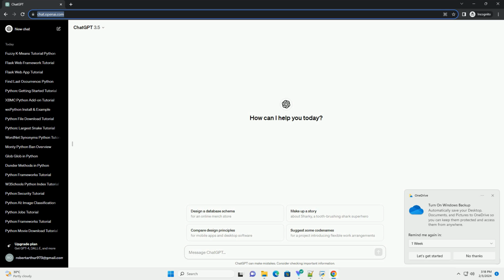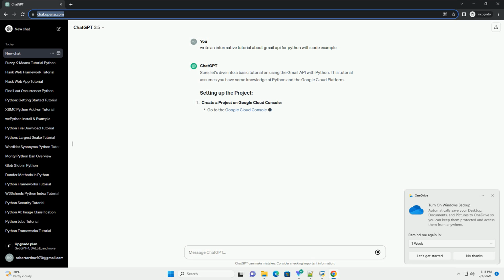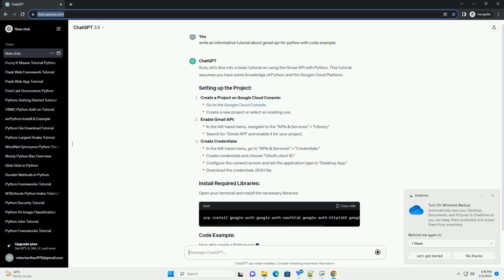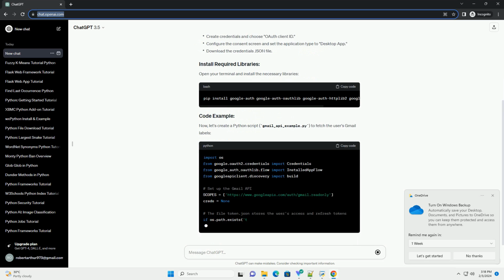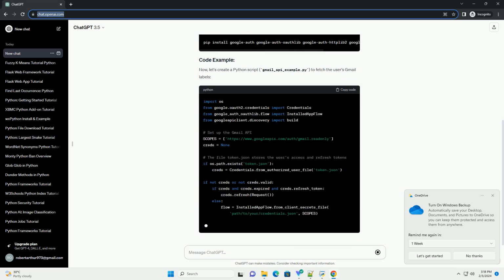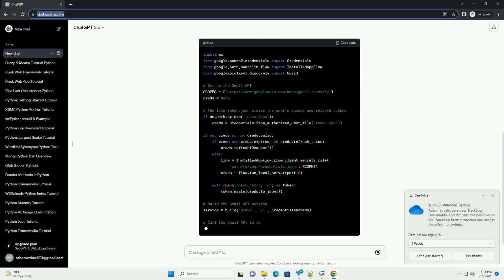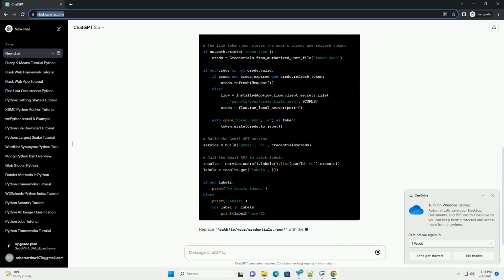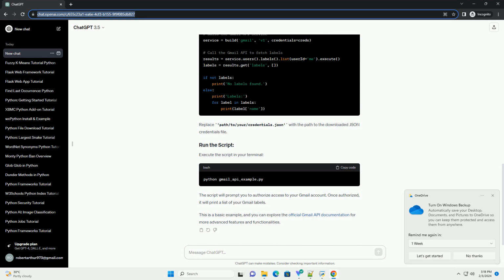gmail api for python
Sure, let's dive into a basic tutorial on using the Gmail API with Python. This tutorial assumes you have some knowledge of Python and the Google Cloud Platform.
Create a Project on Google Cloud Console:
Enable Gmail API:
Create Credentials:
Open your terminal and install the necessary libraries:
Now, let's create a Python script (gmail_api_example.py) to fetch the user's Gmail labels:
Replace 'path/to/your/credentials.json' with the path to the downloaded JSON credentials file.
Execute the script in your terminal:
The script will prompt you to authorize access to your Gmail account. Once authorized, it will print a list of your Gmail labels.
This is a basic example, and you can explore the official Gmail API documentation for more advanced features and functionalities.
ChatGPT